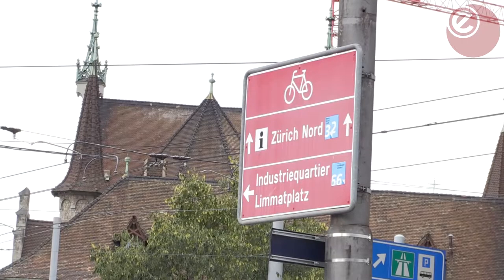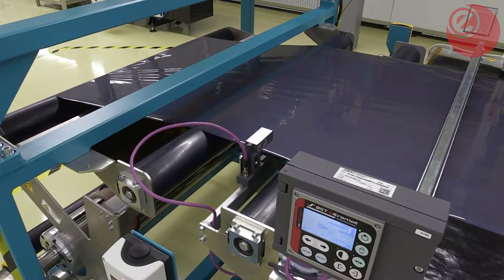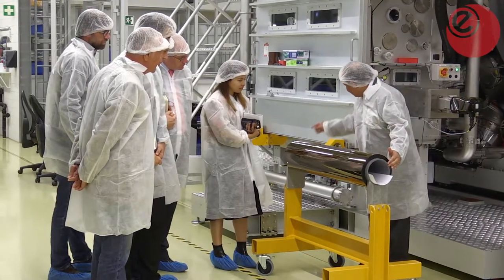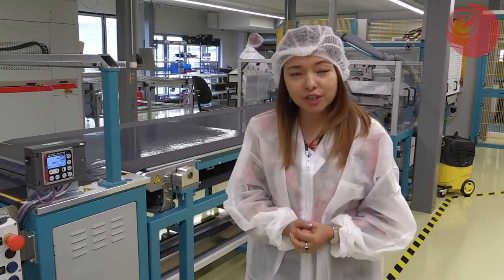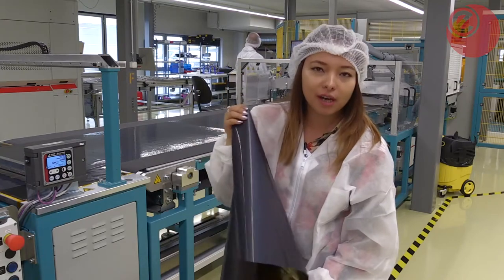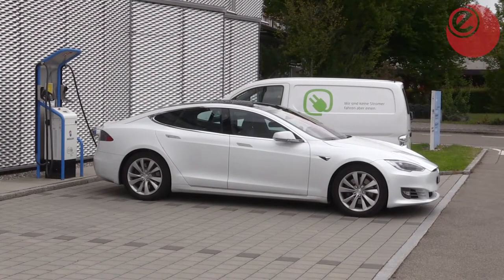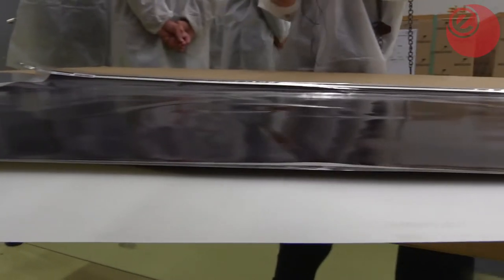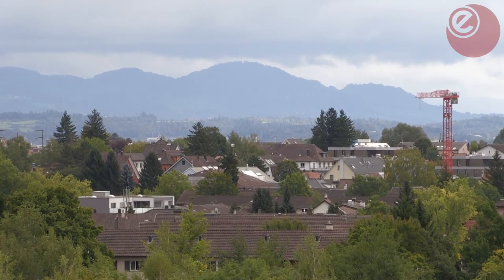Swiss start-up shakes up solar sector | Energy Live News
ELN News Editor Priyanka Shrestha visits Swiss start-up Flisom's production facility in Niederhasli where it is manufacturing flexible and customisable solar panels.